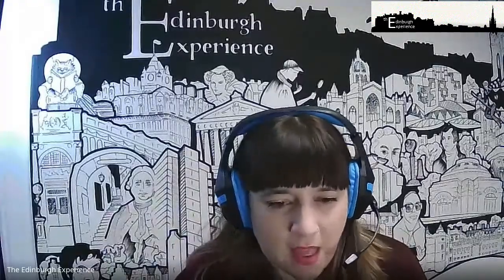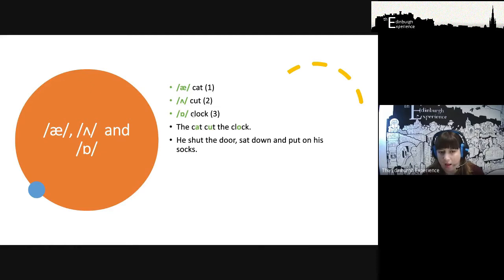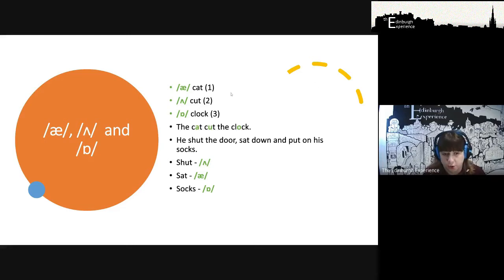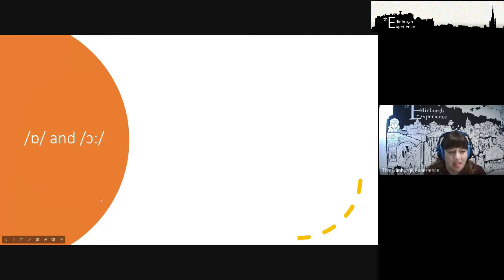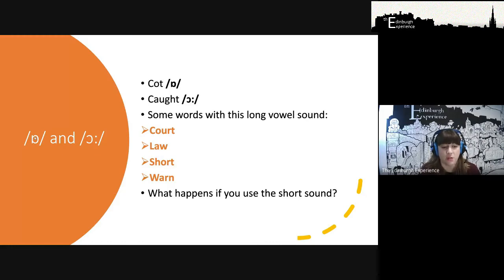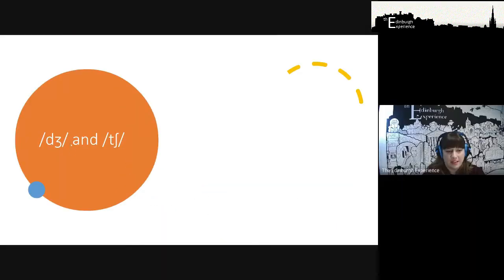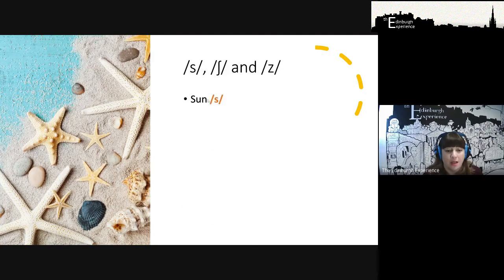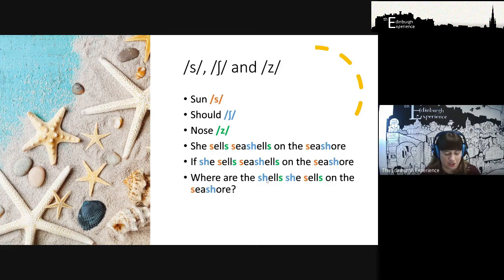English Pronunciation: Minimal Pairs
Welcome our Luncthime Lessons series where we  look at areas of English that students find dificult. Today we will be discussing pronunciation and focusing on minimal pairs, sounds which are very similar and often hard for students to produce and distinguish.